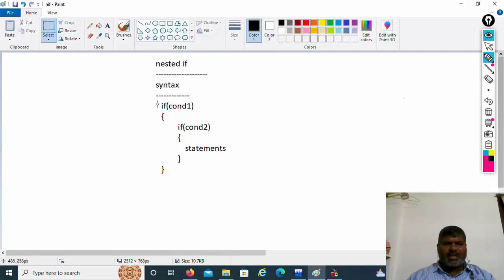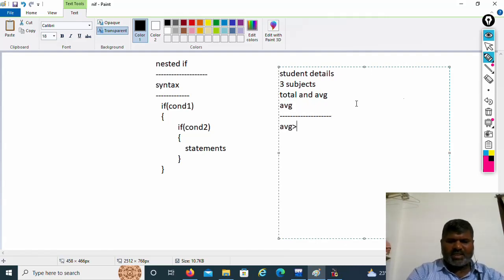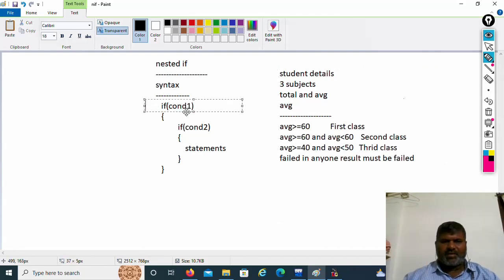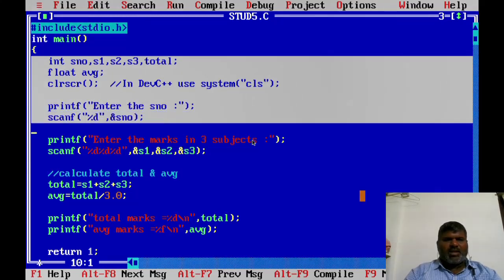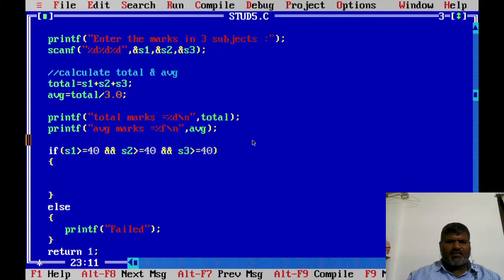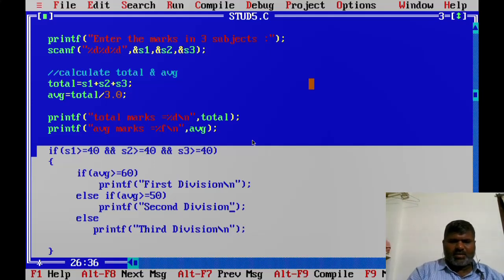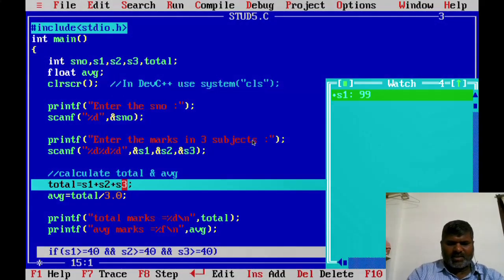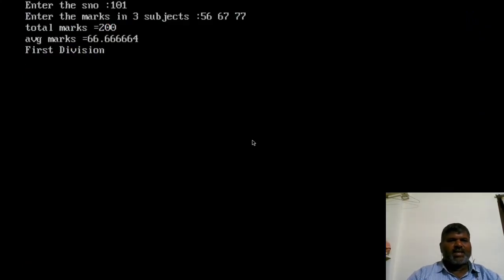C3.16| Nested if in C with example | C language | for Beginners | Dr. Kaja Masthan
This video helps you learn about Nested if statement